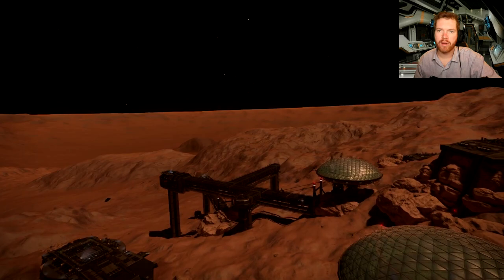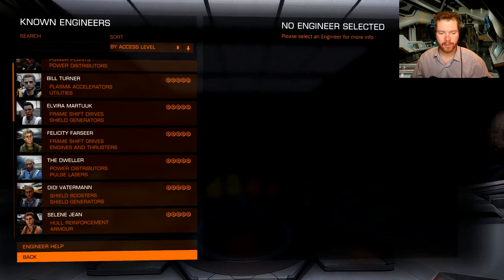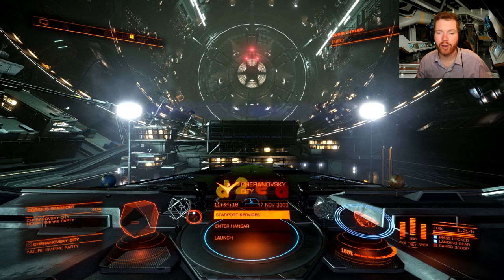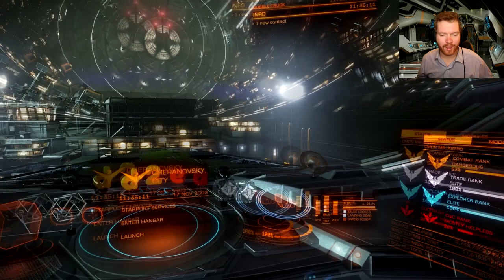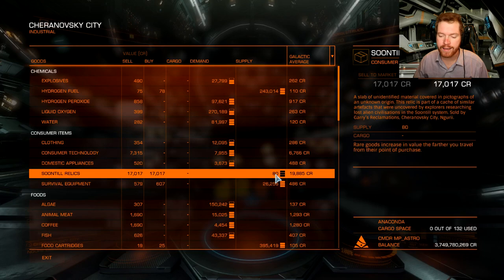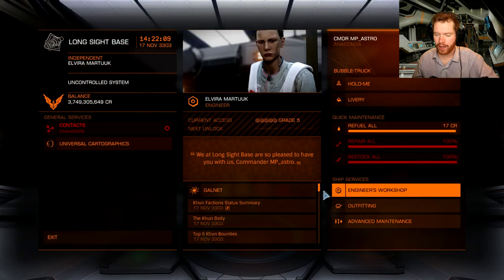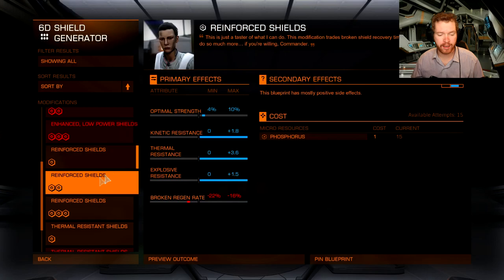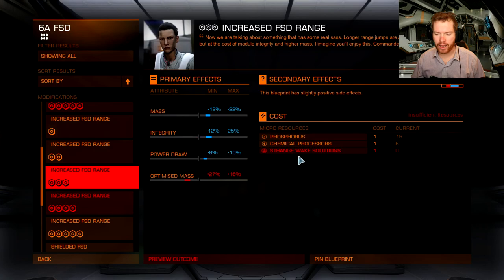How to Unlock Elvira Martuuk